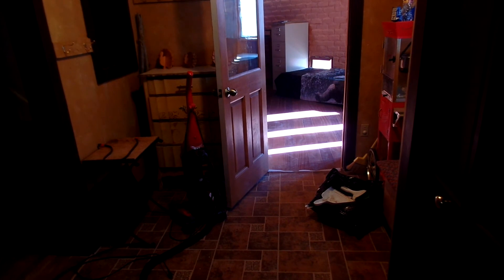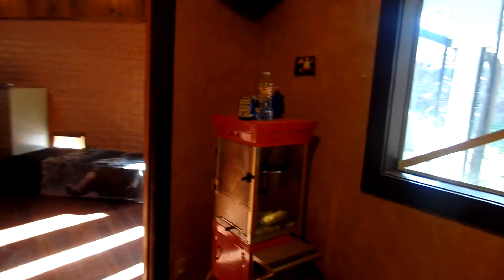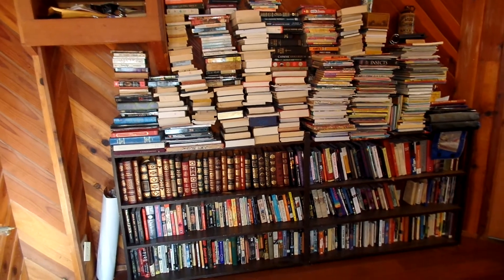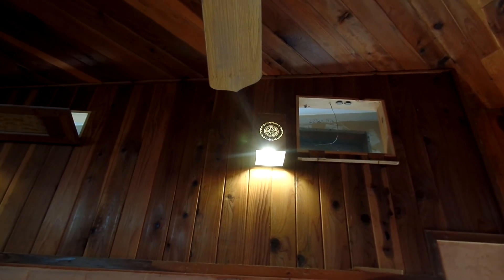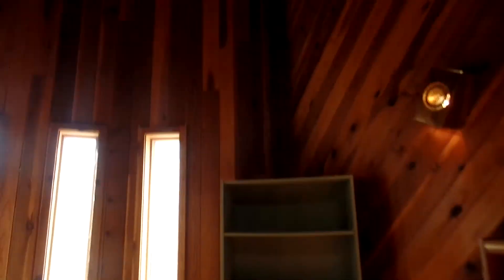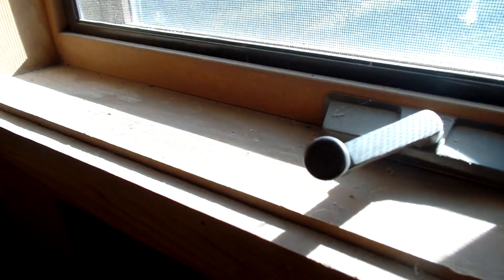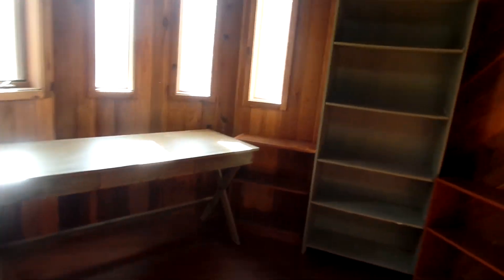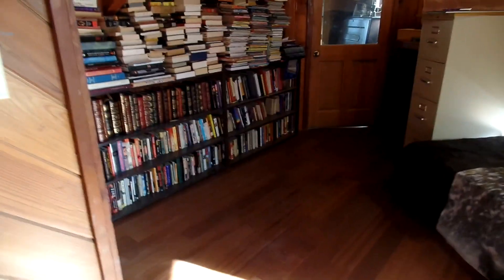((Don't Kick It Let Bob Fix It))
New Office wood floor